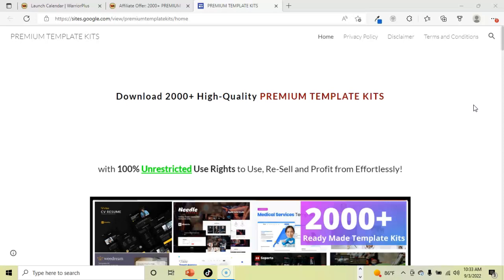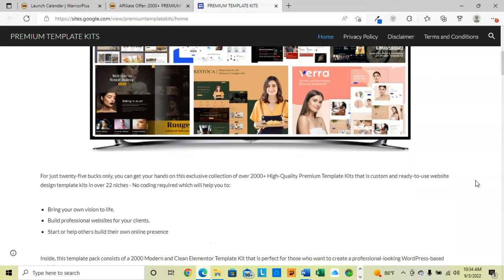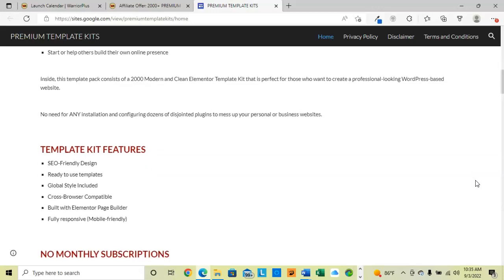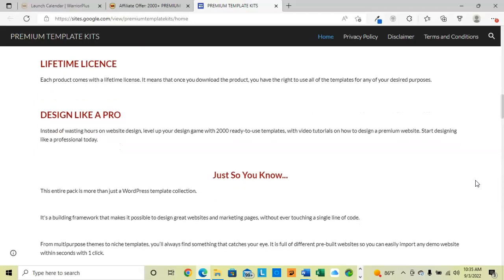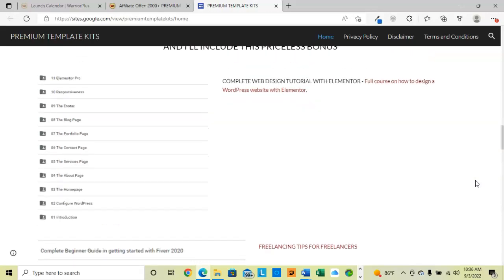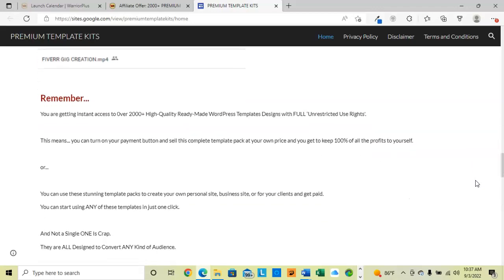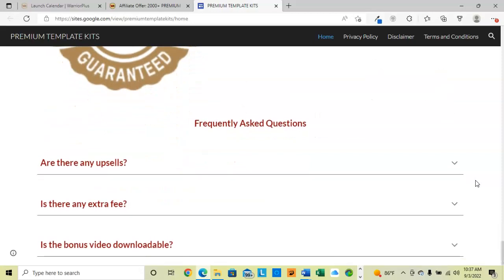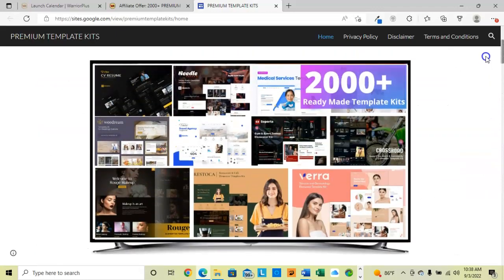2000+ Premium Templates | Create amazing websites using Elementor Templates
Download 2000+ High-Quality Stunning WordPress Templates kits in One Pack with 100% Unrestricted Use Rights to Use, Re-Sell and Profit from Effortlessly!

Pick Up These DFY Templates Pack Today AND  I'LL INCLUDE THIS PRICELESS BONUS COMPLETE WEB DESIGN TUTORIAL WITH ELEMENTOR - Full course on how to design a WordPress website with Elementor

100% Unrestricted Use Rights to Use, Re-Sell and Profit from Effortlessly!

Bring your own vision to life.

Build professional websites for your clients.

Start or help others build their own online presence

Inside, this template pack consists of a 2000 Modern and Clean Elementor Template Kit that is perfect for those who want to create a professional-looking WordPress-based website.

TEMPLATE KIT FEATURES

SEO-Friendly Design

Global Style Included

Cross-Browser Compatible

Built with Elementor Page Builder

NO MONTHLY SUBSCRIPTIONS
LIFETIME LICENCE

Inside, you'll find templates for top categories like agency, business, multipurpose, landing page, food and restaurant, personal and portfolio, coming soon, shopping, sport, health, technology, travel, fashion events, and many other different sites templates.
Related Terms: Marketing Education, PLR, White Label, Software, Wordpress, Elementor, Templates, Websites, How To Make a Website Design,